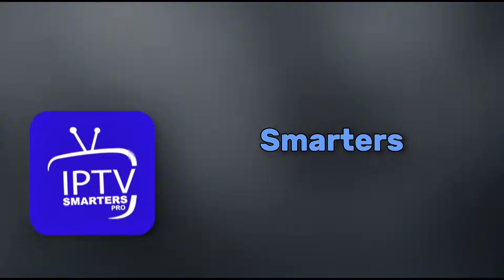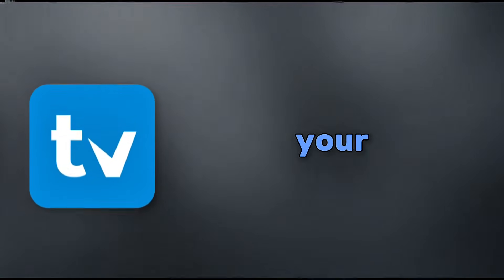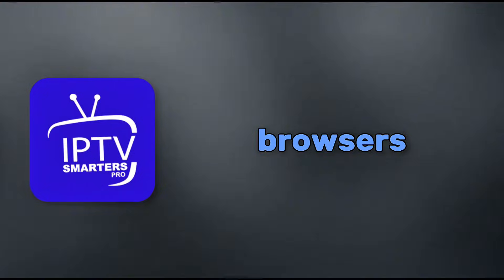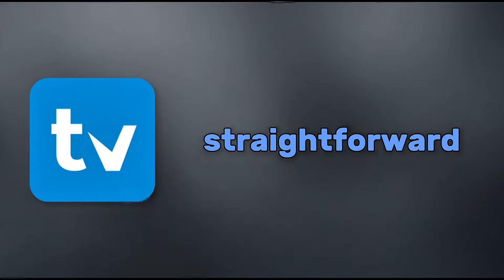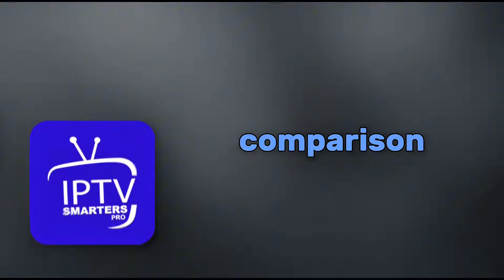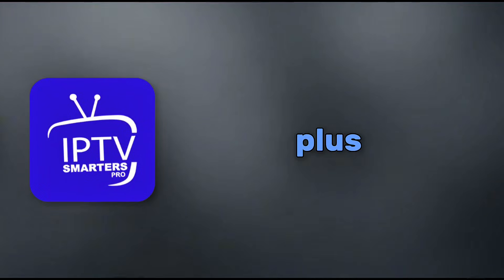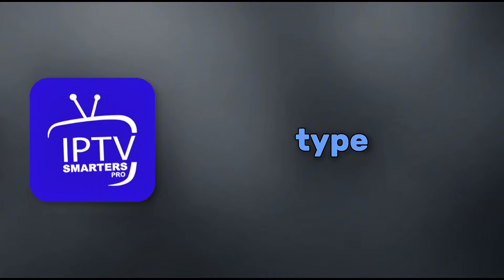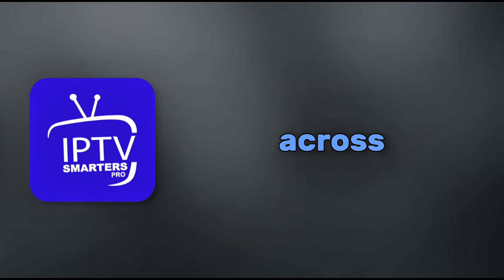IPTV Player Smack Down : Smarters Pro VS Tivimate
iptv IPTV comparison between Smarters Pro and Tivimate.